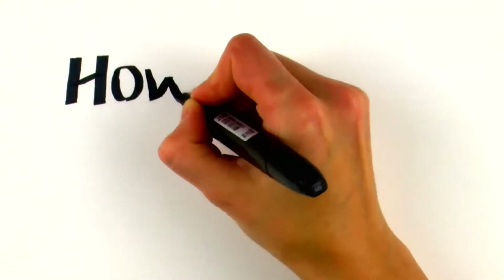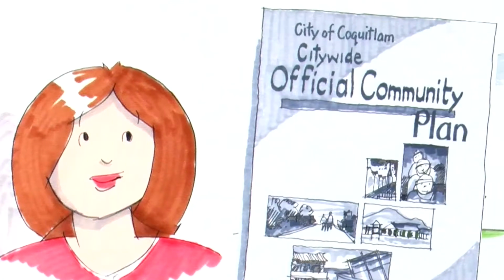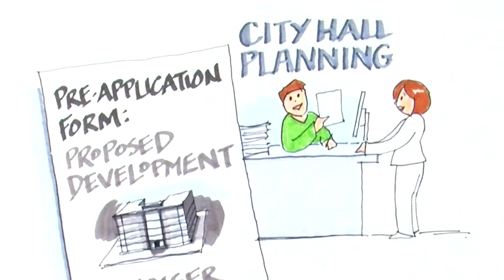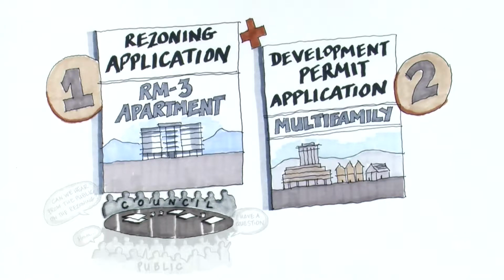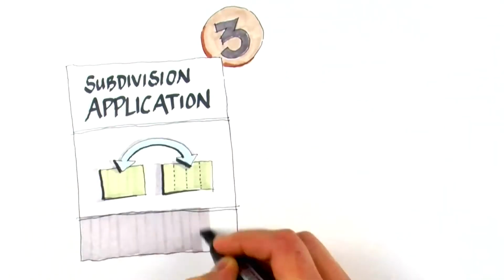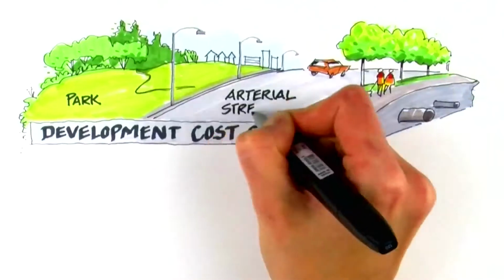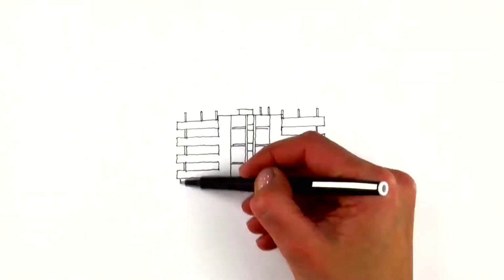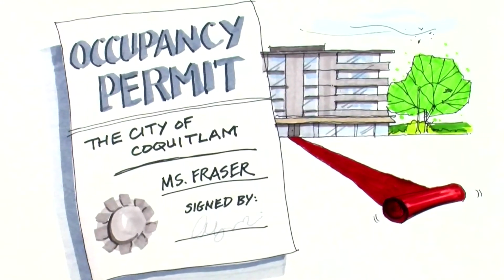How Development Happens - Building Apartments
Wondering how apartments are developed in the City of Coquitlam? Watch as we guide you through the development process from zoning to construction.